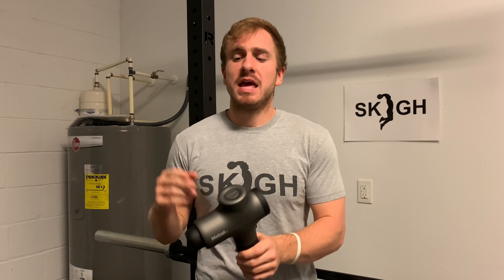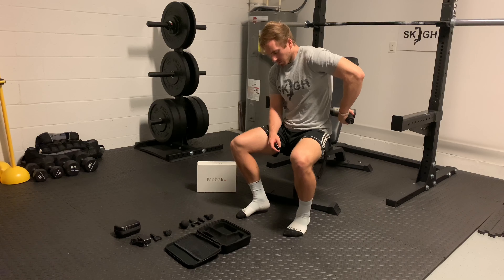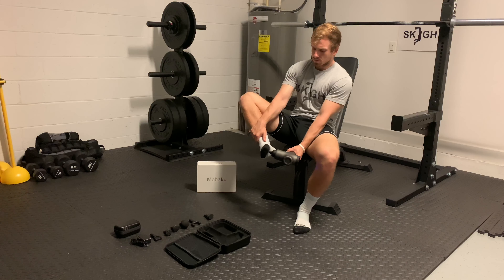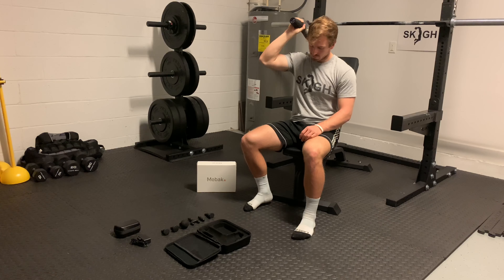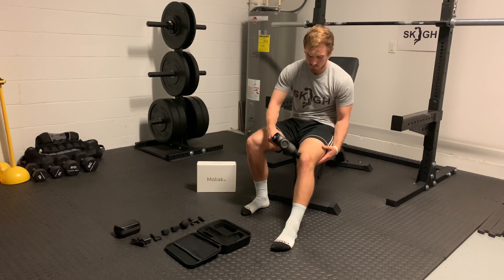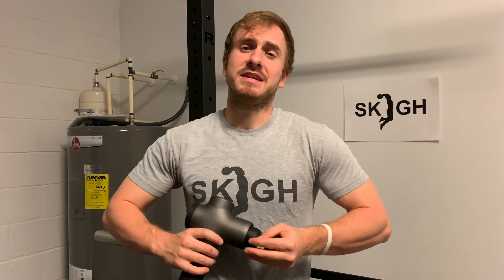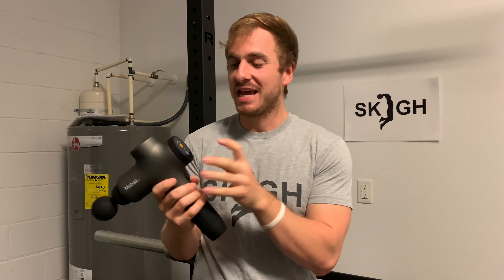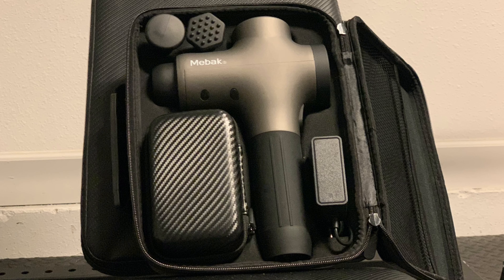Mebak Massage Gun Review | Skigh Athletics